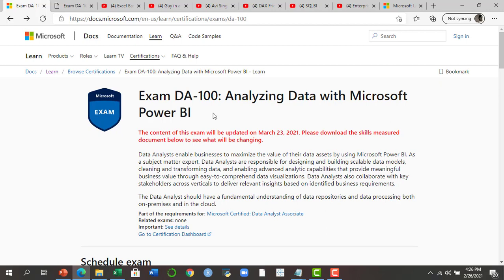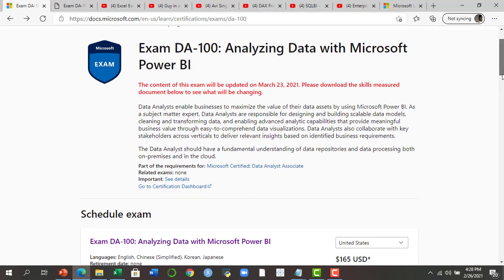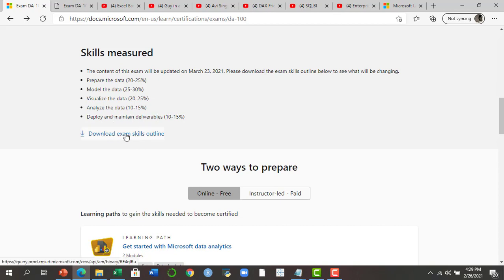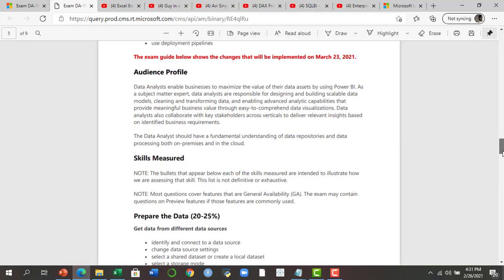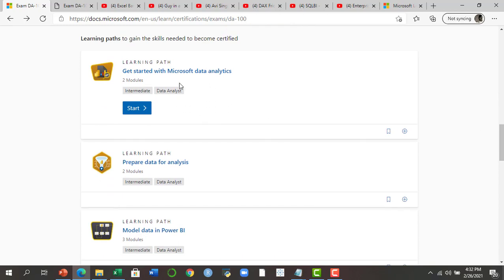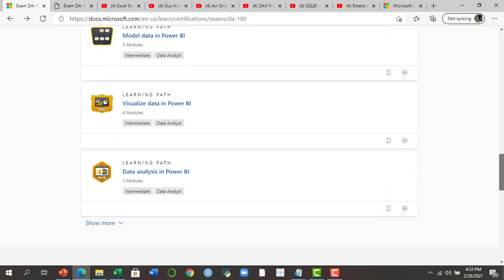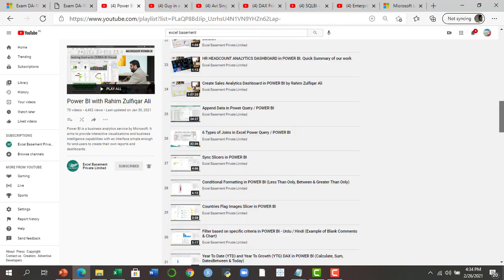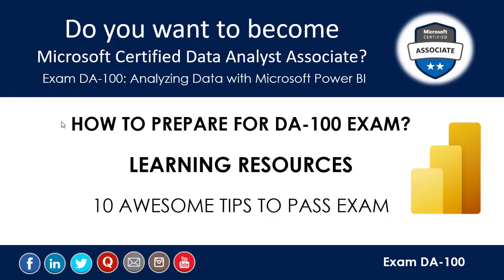How to Prepare and Pass DA-100 Exam | Microsoft Certified Data Analyst Associate | MS POWER BI